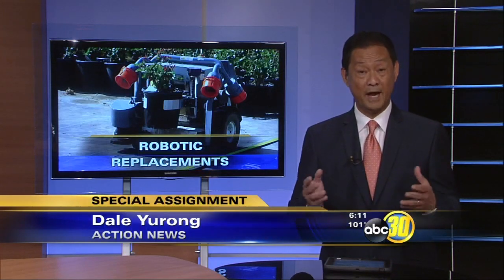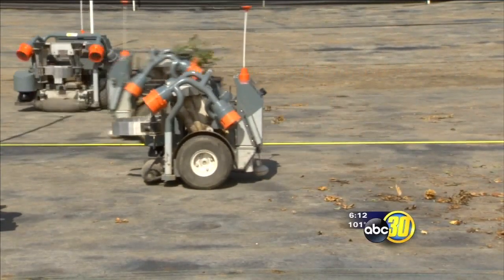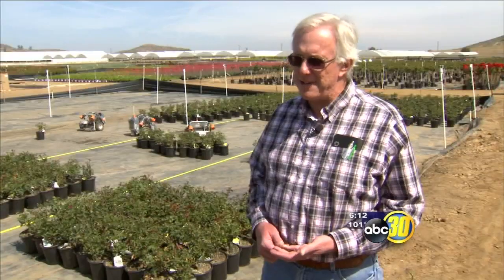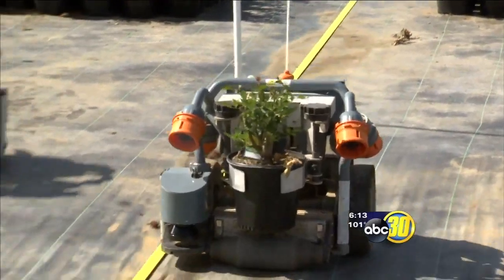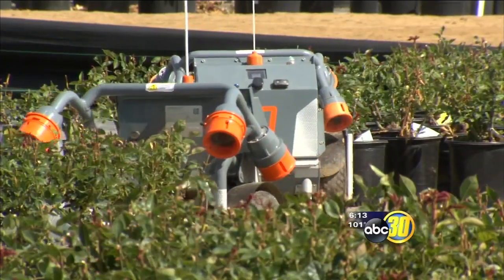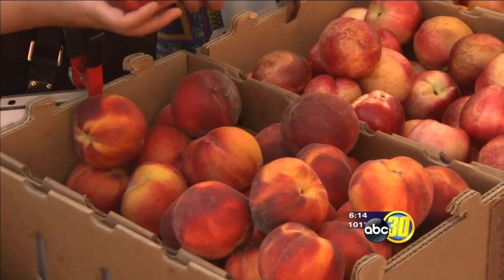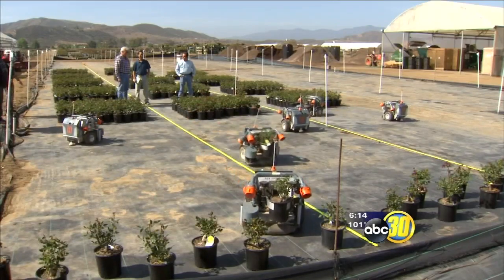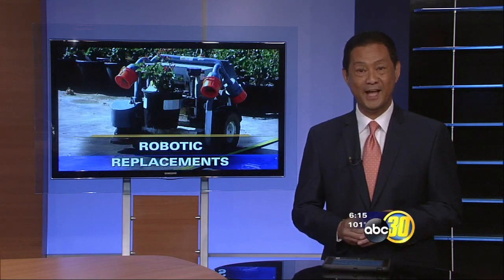ABC 30 Action News - Altman Plants Turns to High Tech Robotic Help from Harvest Automation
Altman Plants, CA which helps brighten your yard now relies on Harvest Automation machines to keep plants healthy. Reported by Dale Yurong